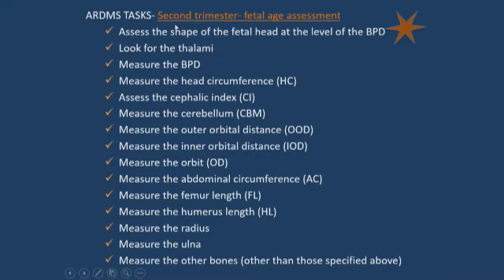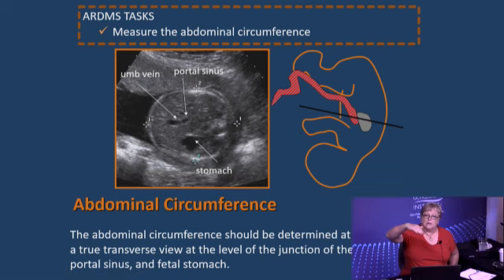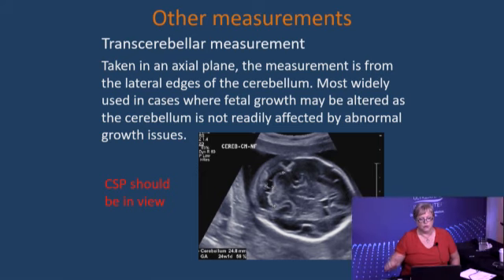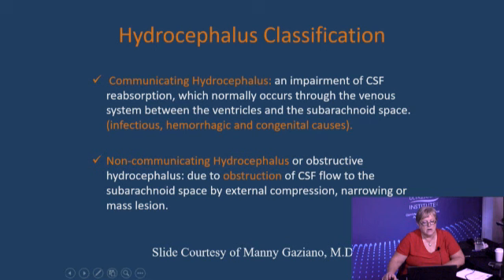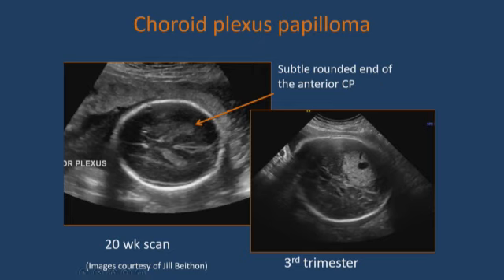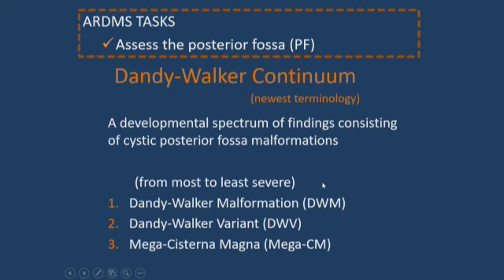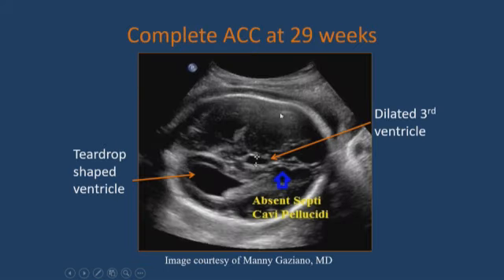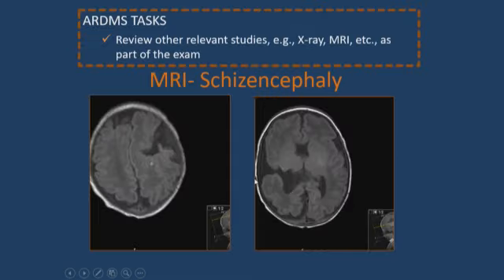1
Obstetrics registry review